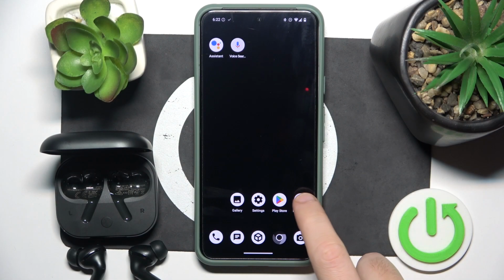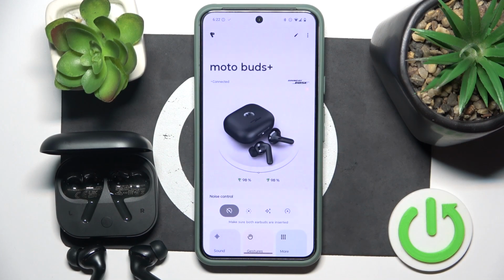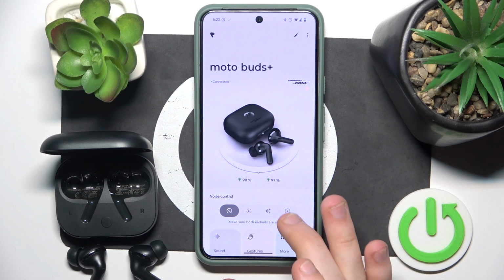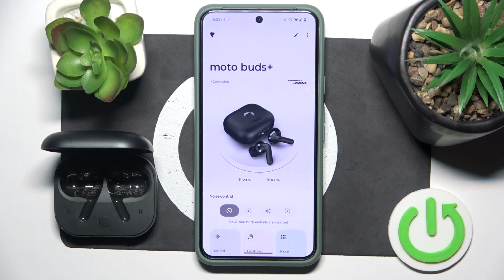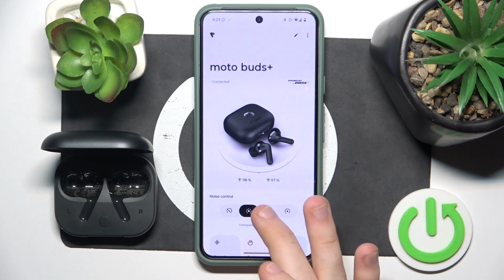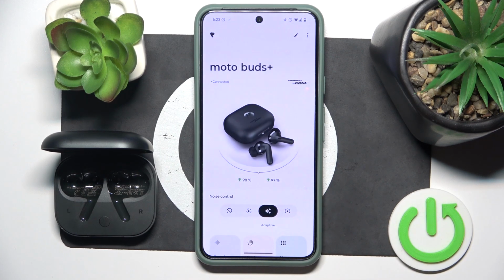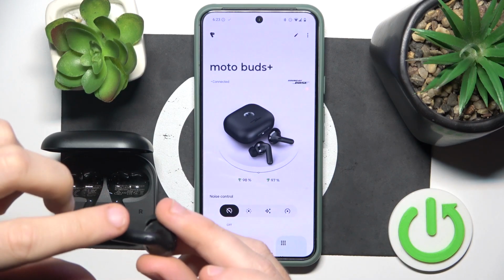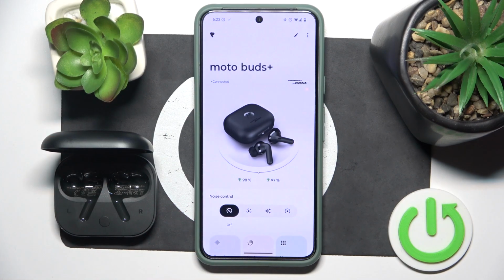How to Enable or Disable Noise Cancelling on Motorola Moto Buds+ | Adjust ANC Settings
In this tutorial, we’ll show you how to enable or disable the noise cancelling (ANC) feature on your MOTOROLA Moto Buds+. Adjusting the ANC settings helps you control your listening environment, whether you want to block out external noise for a more immersive experience or stay aware of your surroundings. Follow our step-by-step guide to customize the noise cancelling settings on your Moto Buds+.

How to enable or disable noise cancelling on MOTOROLA Moto Buds+?
How to adjust ANC settings on Moto Buds+?
How to customize noise cancellation features on Moto Buds+?